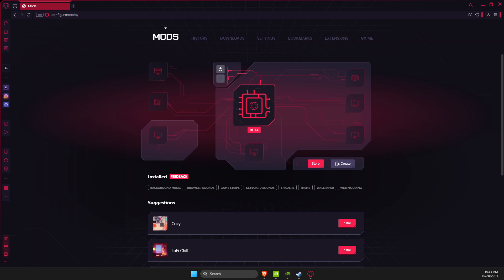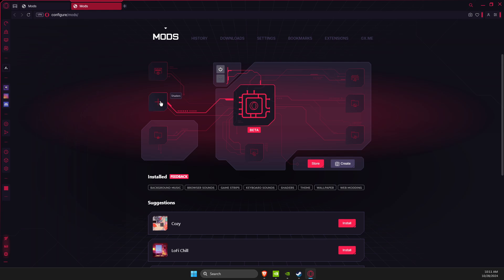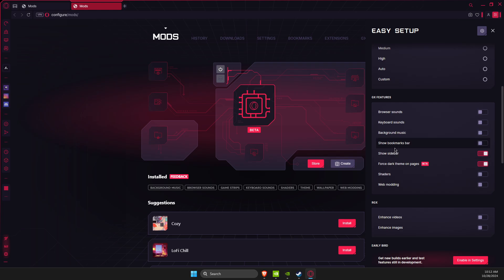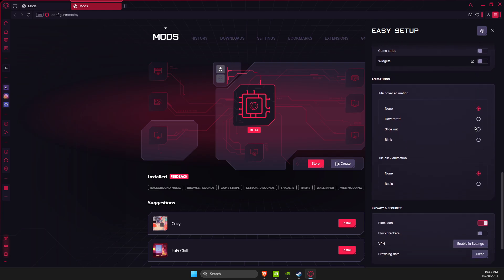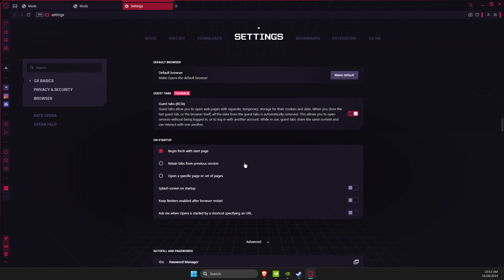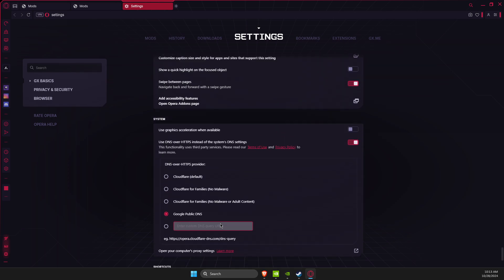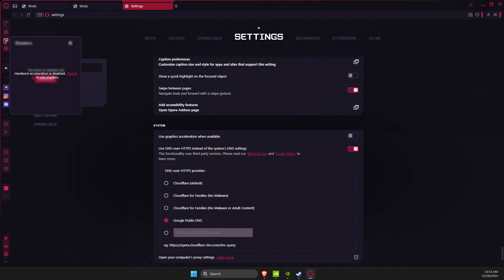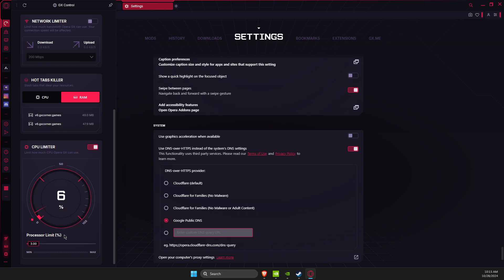How To Optimize Opera GX To Maximum Performance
In this video I will show you How To Optimize Opera GX To Maximum Performance It's really easy and it will take you less than a minute to do so!